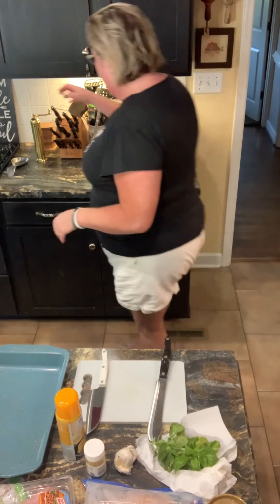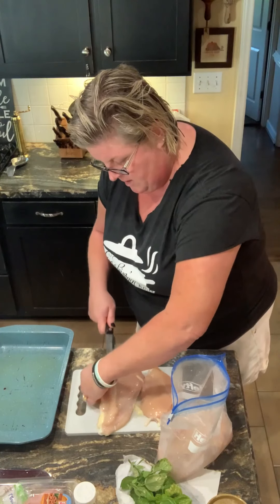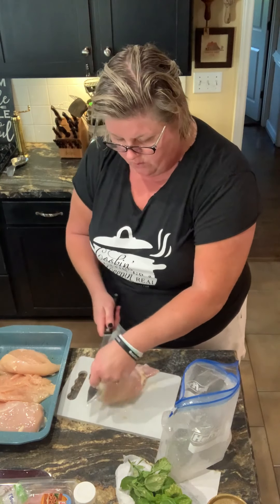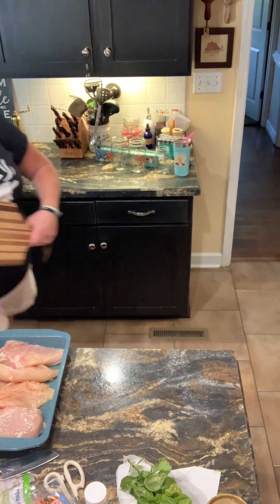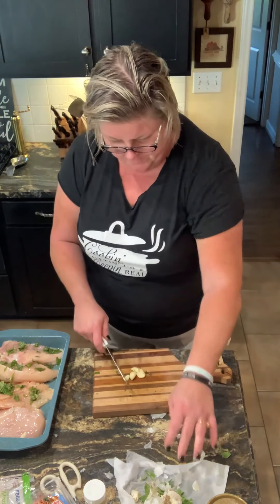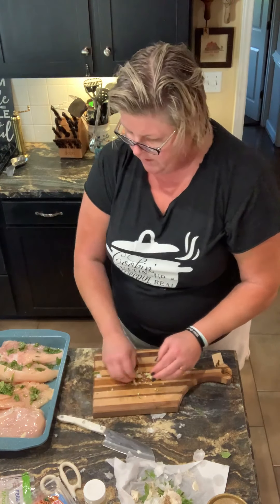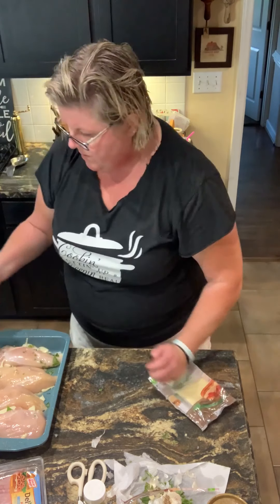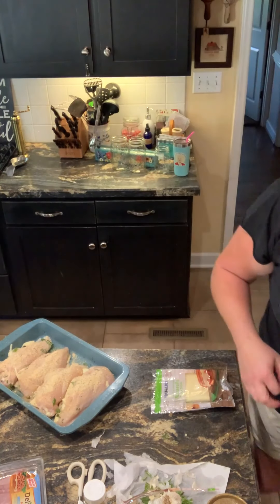Stuffed Chicken Breast